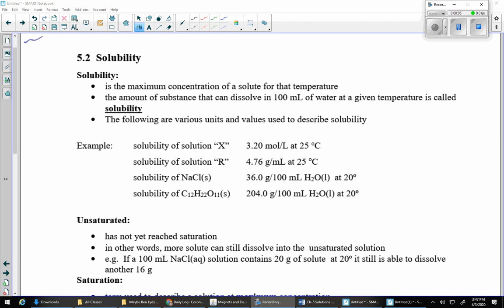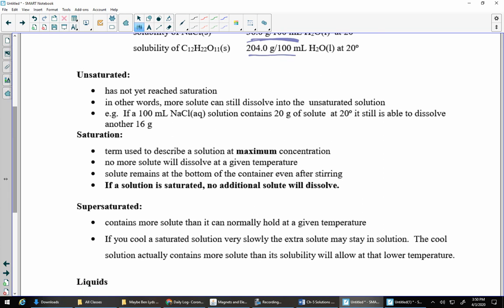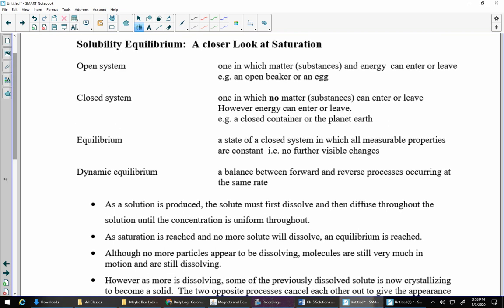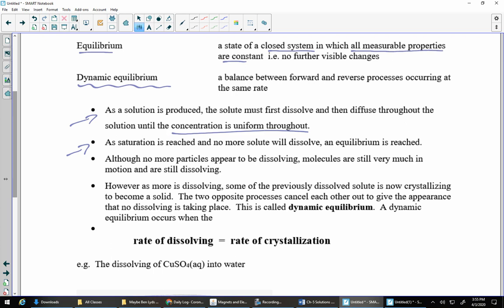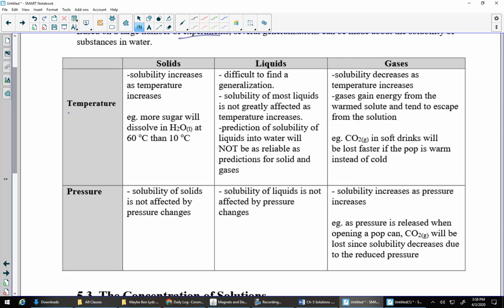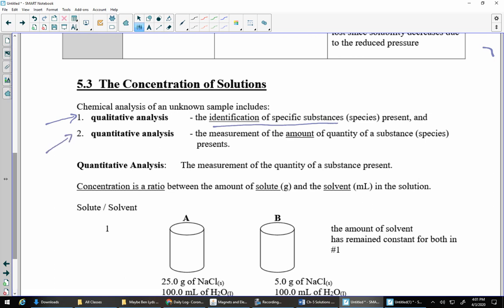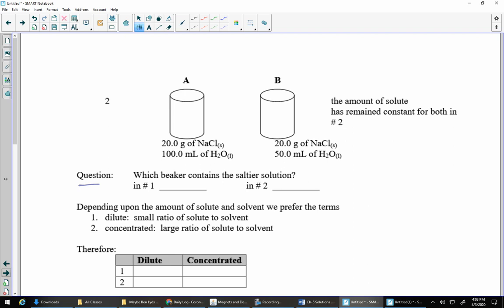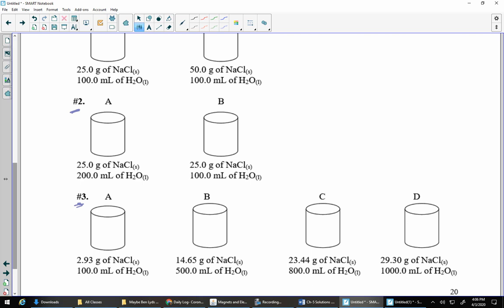Chem 20 Solutions lesson 5 concentrations